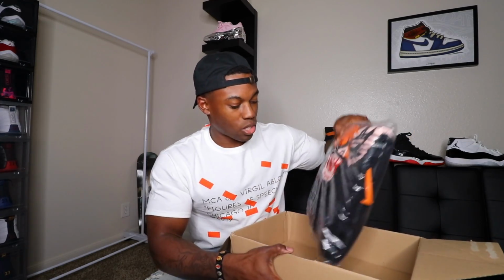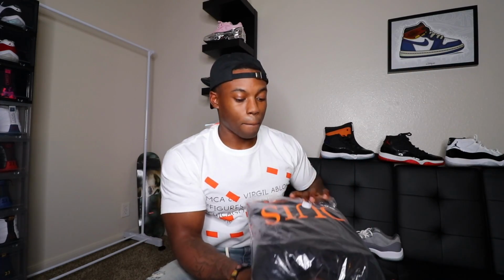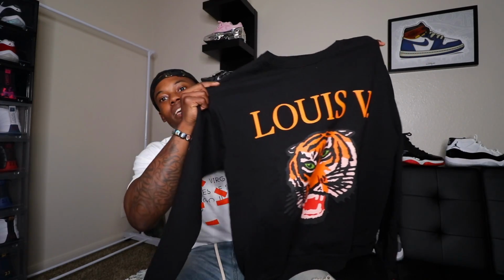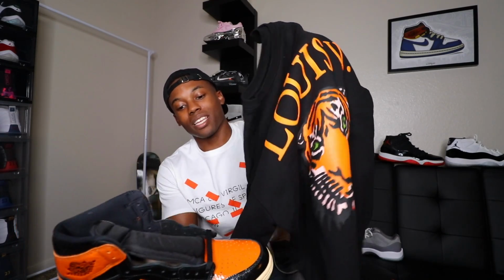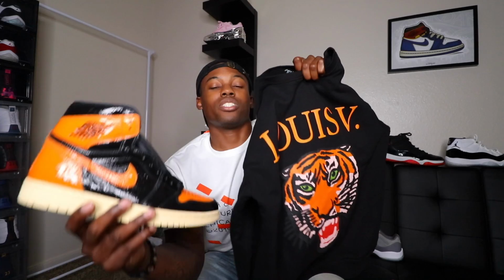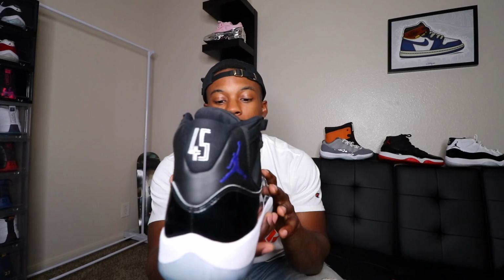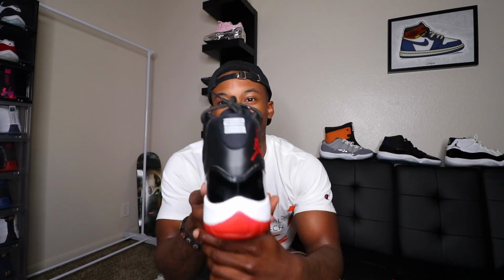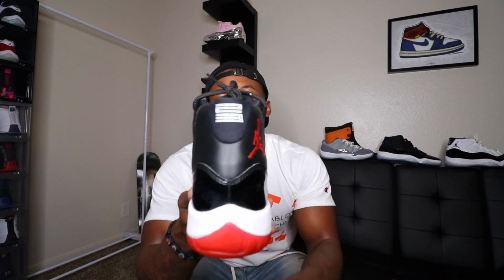Which OG Air Jordan 11 Is The Best To Ever Release? (Bred, Concord, Cool Grey, Space Jam)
Today we will be discussing which OG Air Jordan 11 was the best to ever release. It is a huge debate between the Breds, Concords, Space Jams, and Cool Grey. So let me know how you feel about the best Air Jordan 11. Rank the 4 Jordan 11s in the comment section below so we can have some further discussion in the comment section.

(MAKE SURE YOUR ACCOUNT ISN’T PRIVATE)

Deadline is December 6th.

GOODLUCK!

Where to buy your denim:
Mmml.la
Hyperdenim.com